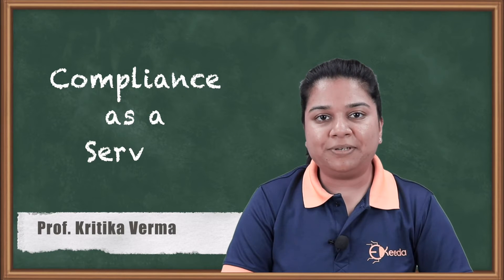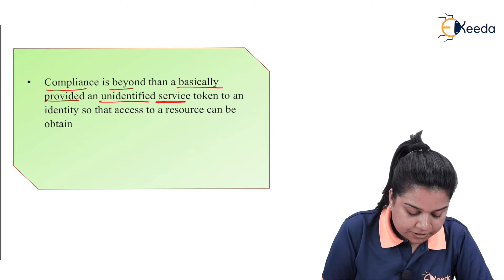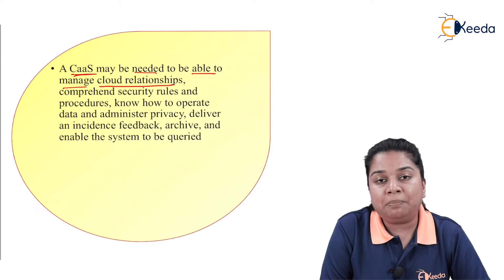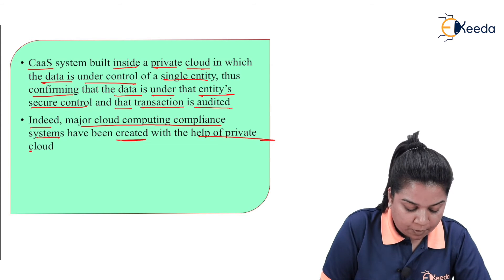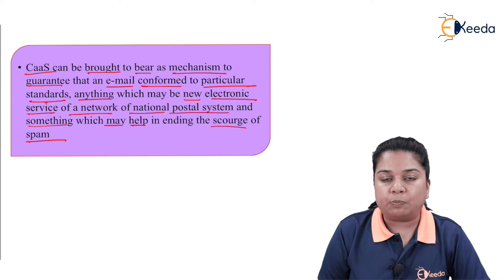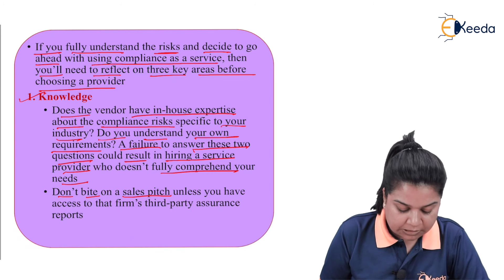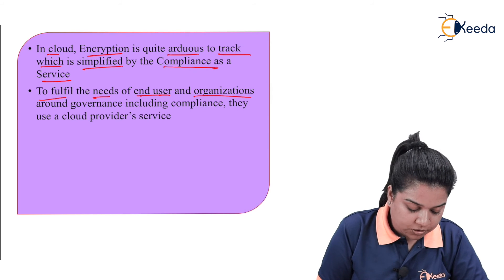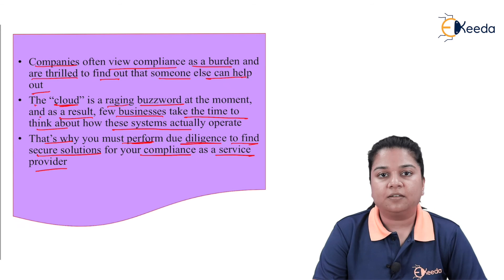Compliance as a Service - Cloud Computing - Cloud Computing and Services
Subject - Cloud Computing and Services

Video Name - Compliance as a Service

Chapter - Cloud Computing

Faculty - Prof. Kritika Verma

Happy Learning!